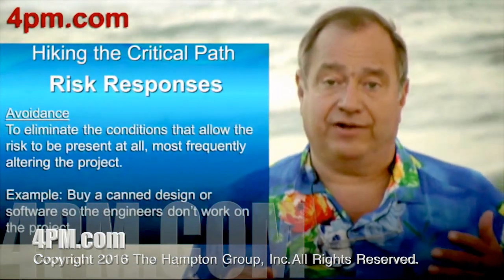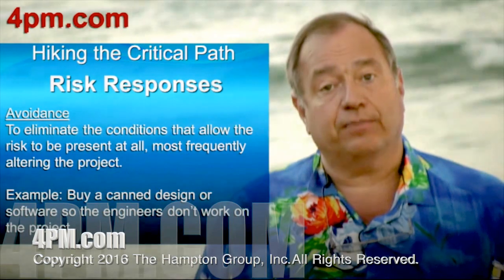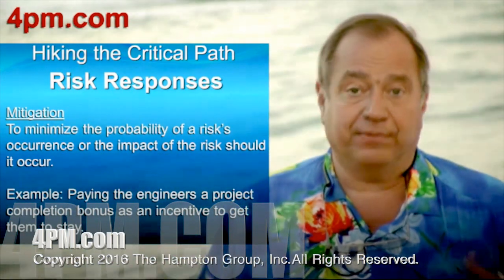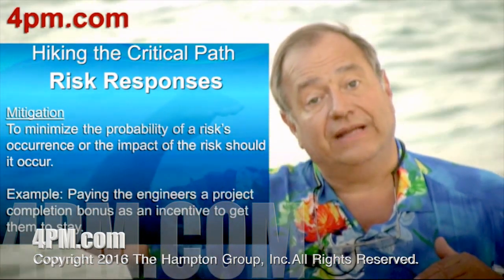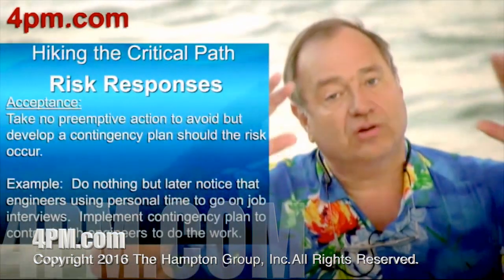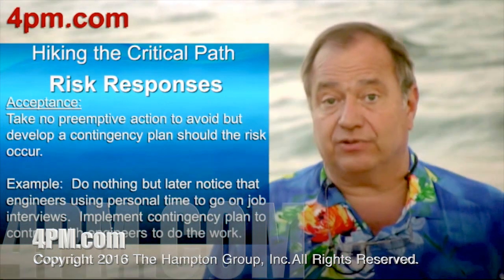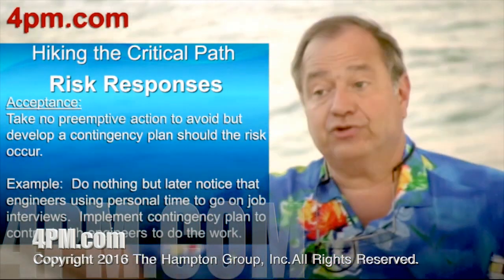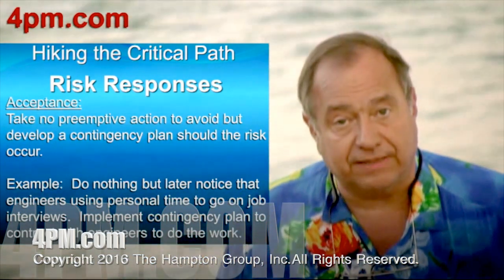Risk Management: Risk Response Plan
After you identify our project's risks, you analyze the likelihood of them impacting your project and the magnitude of their impact.
You plan how you'll mitigate the negative risks and encourage the positive ones. This might take an hour over lunch on a small project or months on a large one.